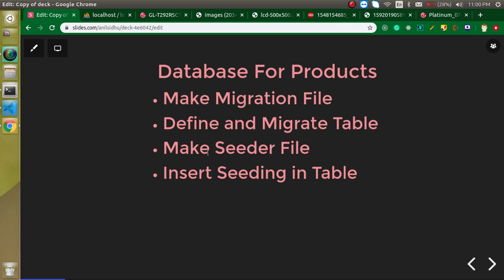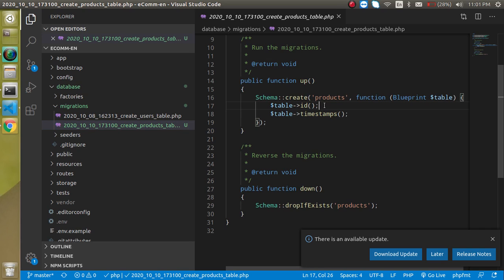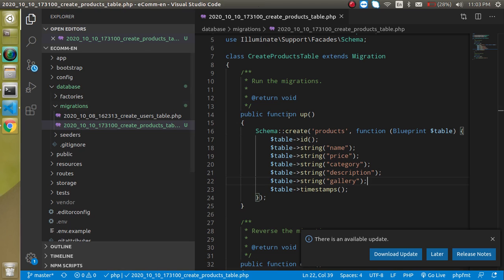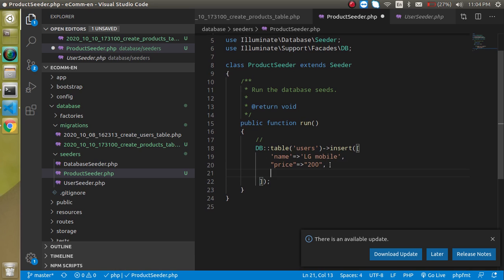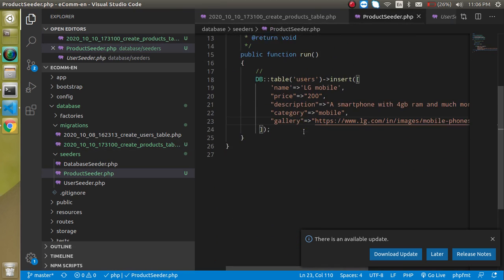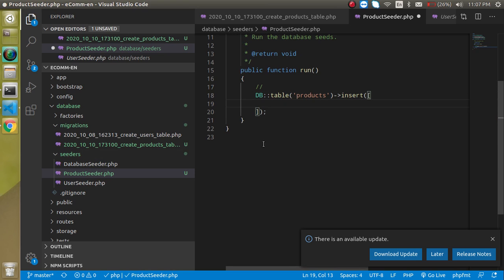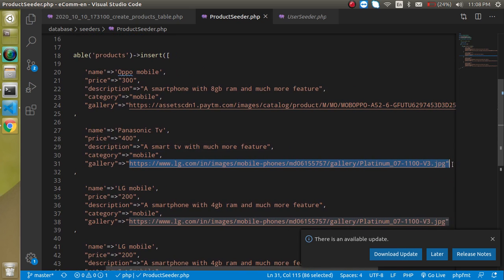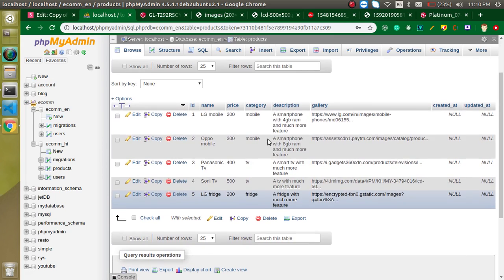Laravel E-commerce Project #6 Product Table migration and seeding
In this laravel 8  project video, we learn how to migrate and seed for product table in e-commence product . This video is made by anil Sidhu in the English language.
Video Steps
Database For Products
Make Migration File
Define and Migrate Table
Make Seeder File
Insert Seeding in Table